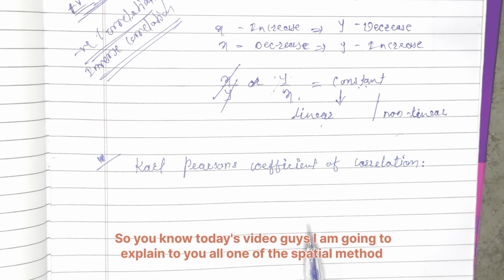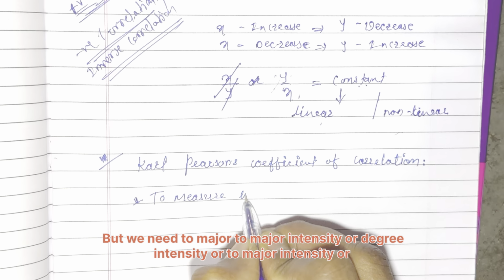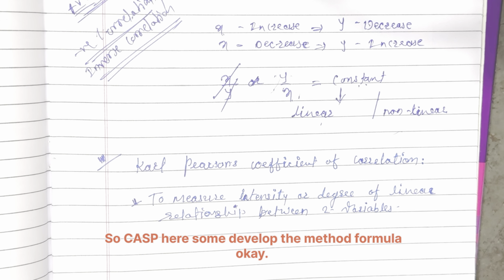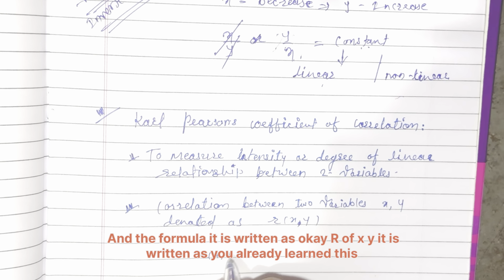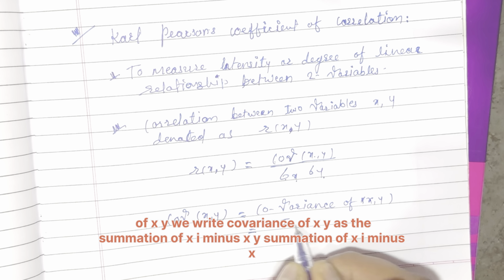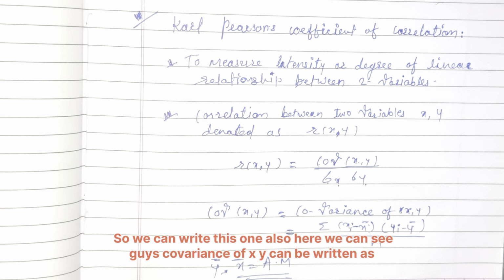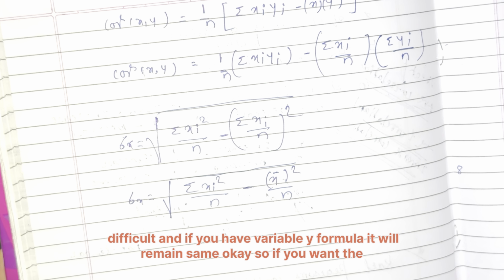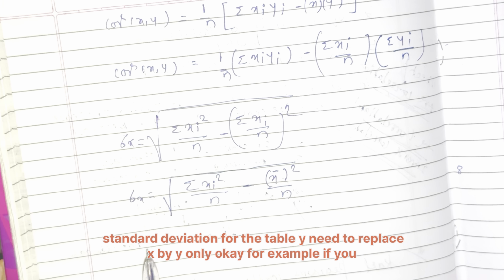S-25-Lect -3 Unit - Complete Lecture Series - STATISTICS- ENGG MATHS 3 (M3)-SPPU END-SEM EXAM Series